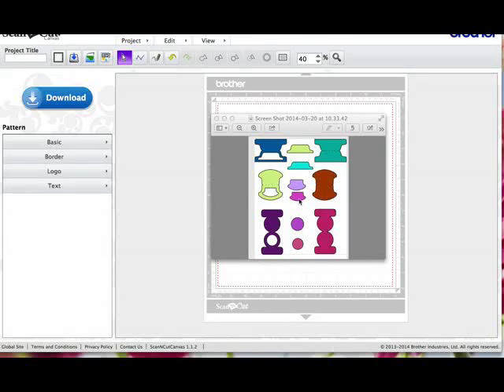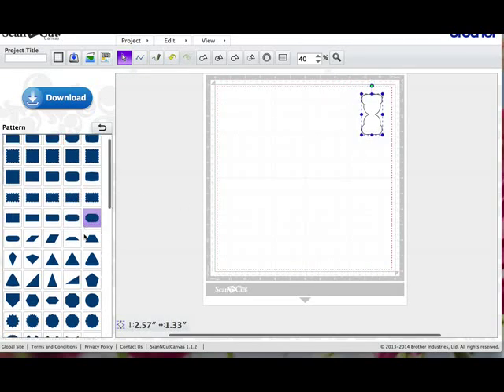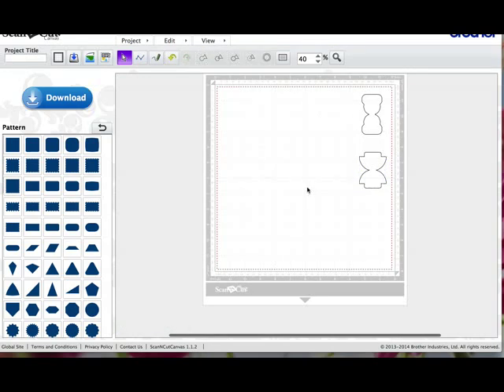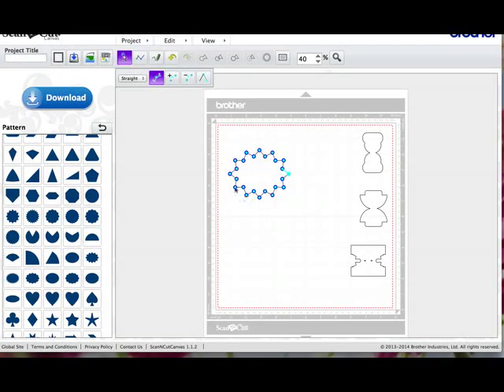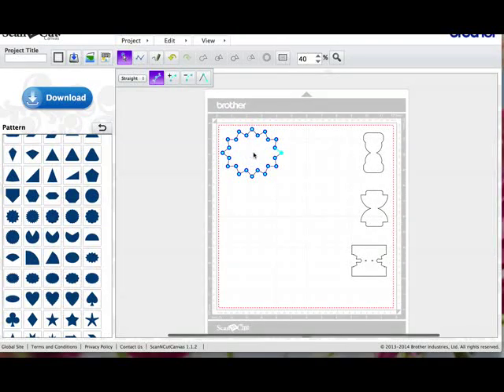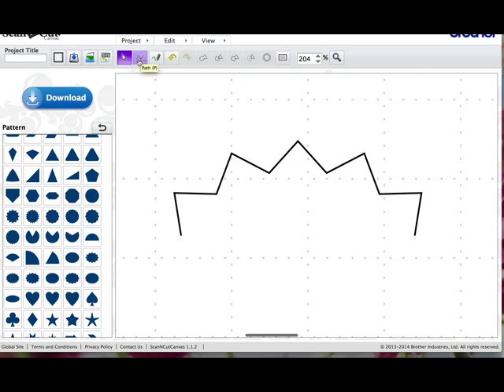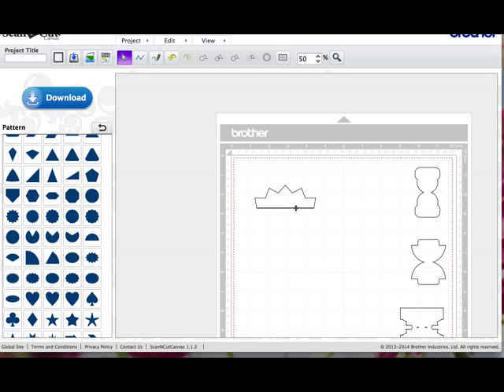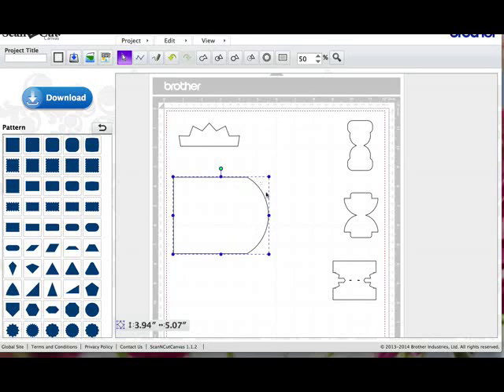ScanNCut Canvas Page Tabs & Editing Tutorial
How to make page tabs in scanncut canvas.